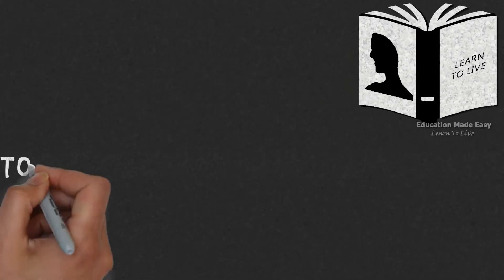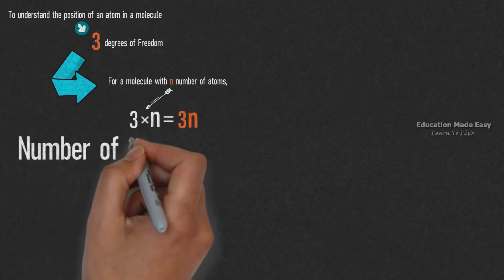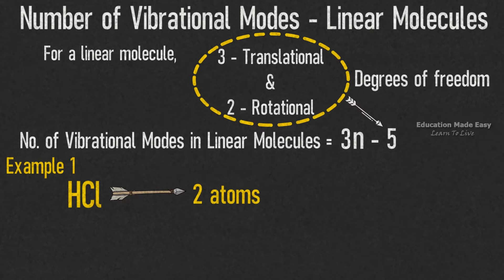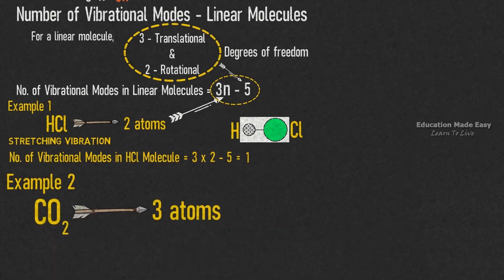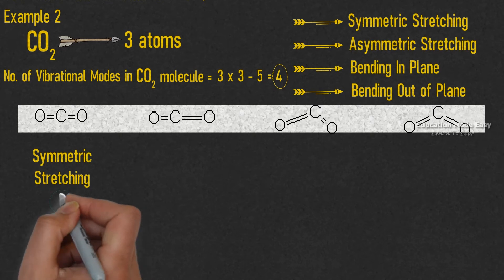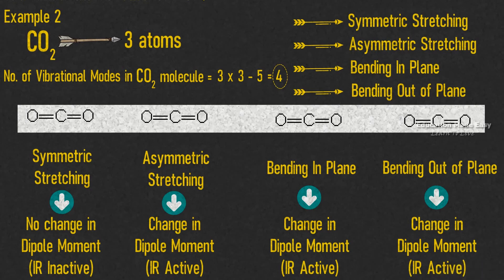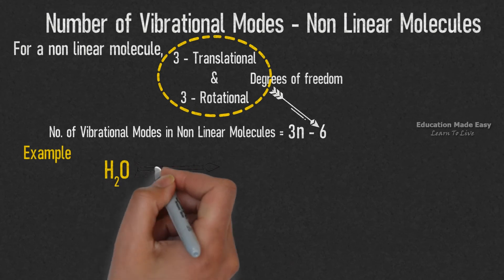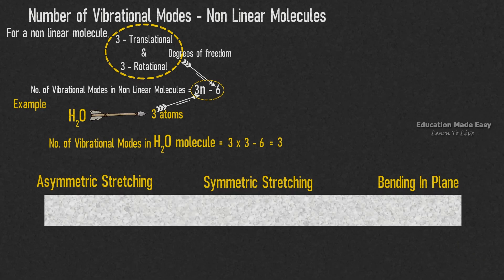Engineering Chemistry | IR spectroscopy | Number of Vibrational Modes | KTU | Simple Learning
This video is based on the topic : Number of Vibrational Modes | IR Spectroscopy | Engineering Chemistry

☆ Position of an Atom:
     To understand the position of an Atom in a Molecule, We require '3' degree of freedom. Therefore for a molecule with 'n' number of atoms, there will be '3n' degrees of freedom.

☆ Number of Vibrational Modes For a Linear Molecule:
    Number of vibrational modes in a linear molecule = 3n - 5
Here, 'n' represents the number of atoms in the molecule, and '5' represents the sum of 3 Translational and 2 Rotational Degrees of Freedom.

☆ Number of Vibrational Modes For a Non Linear Molecule:
  Number of vibrational modes in a linear molecule = 3n - 6
Here, 'n' represents the number of atoms in the molecule, and '6' represents the sum of 3 Translational and 3 Rotational Degrees of Freedom.

☆ Vibrational Modes:
      Stretching Vibration
      Symmetric Stretching
      Asymmetric Vibration
      Bending in Plane
      Bending Out of Plane

Simple Learning